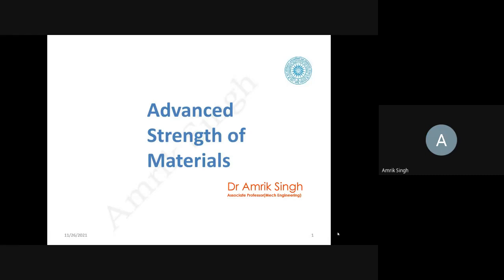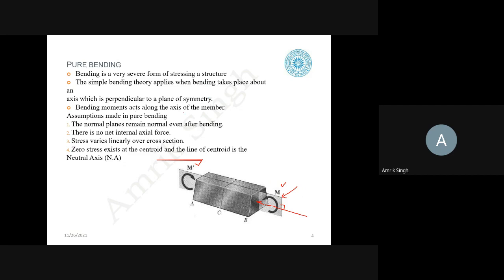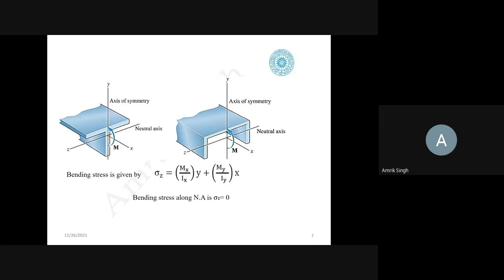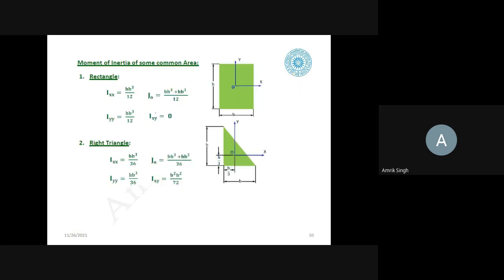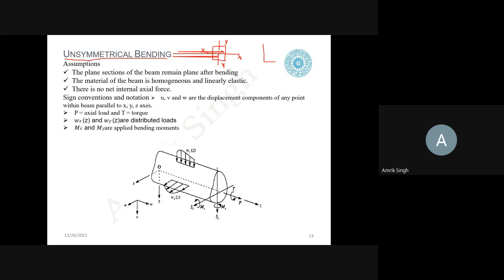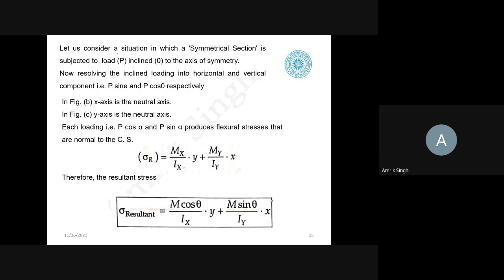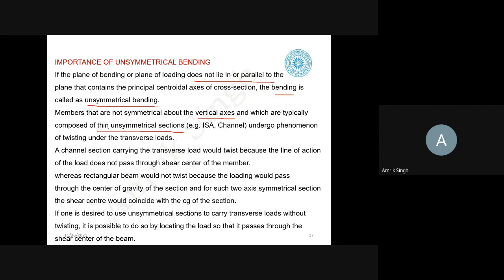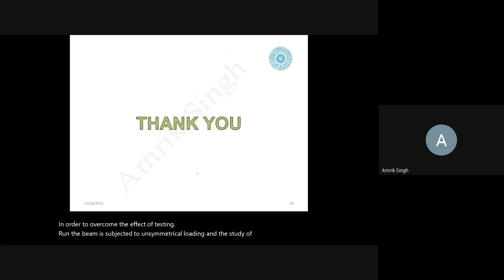Unsymmetrical bending lecture 1